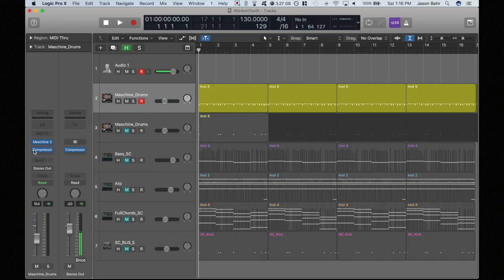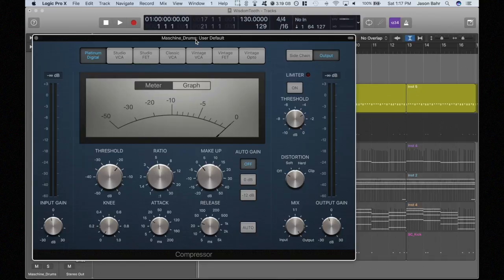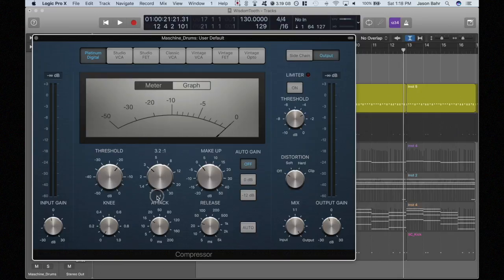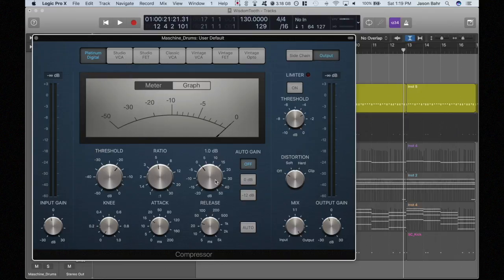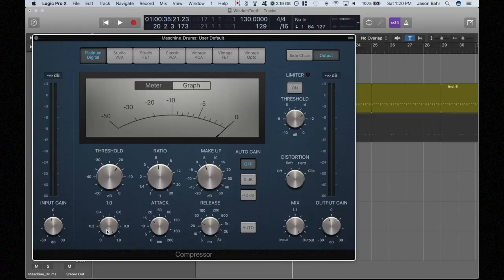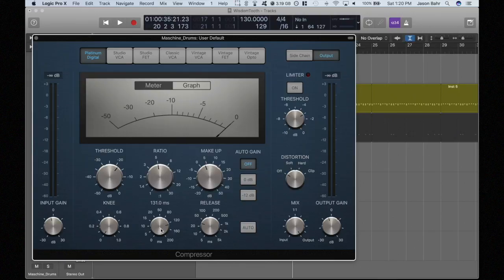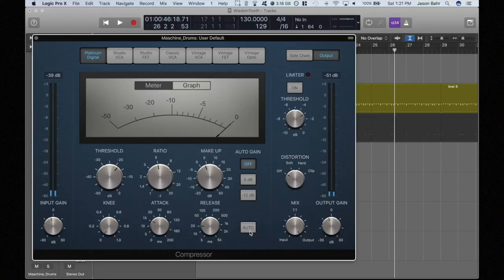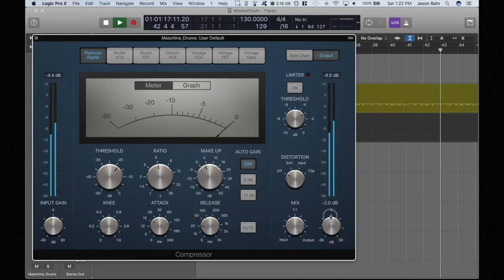How To Understand Audio Compression - Explained in Less Than 10 Minutes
This video is explains how compression works and explains all of the settings in typical audio compression.  You can quickly skip to the times listed below if you need to know about a specific settings more quickly.

1:16 Compression Explained
2:05 Input Gain
2:32 Threshold
3:06 Ratio
3:59 Makeup
4:26 Knee
5:25 Attack and Release
6:56 Mix
7:34 Output Gain